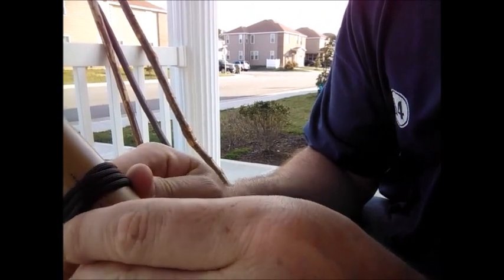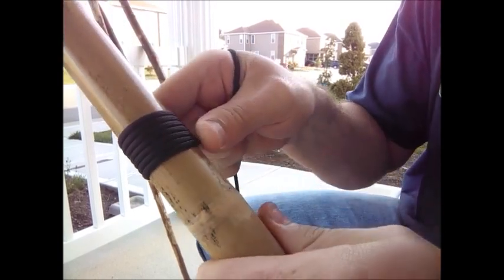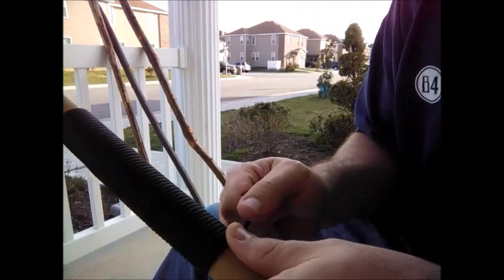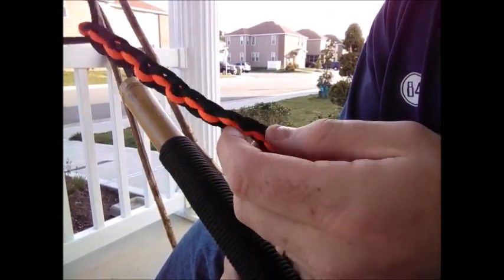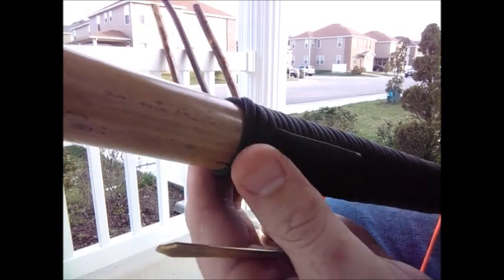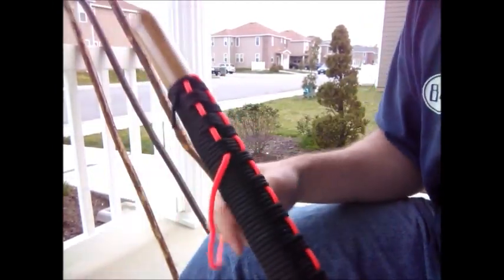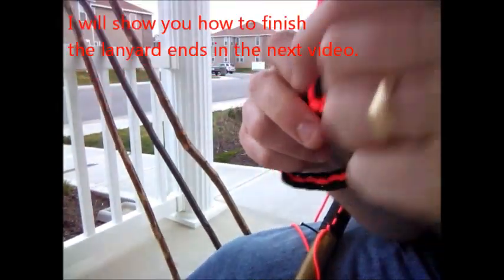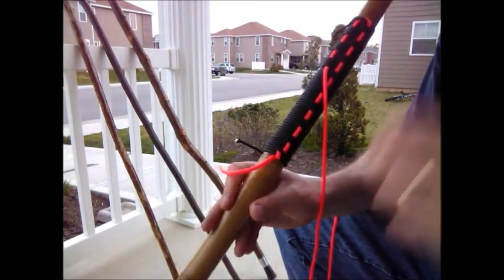Black & Orange Paracord wrapped Bamboo Walking Stick -1st Part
Part one of two videos. A walking stick made from locally harvested bamboo with a simple paracord handwrap and lanyard. A great example for someone looking to get into making sticks or making one for themselves.